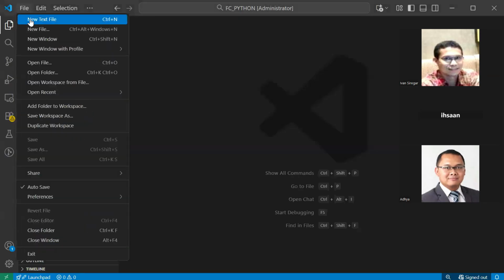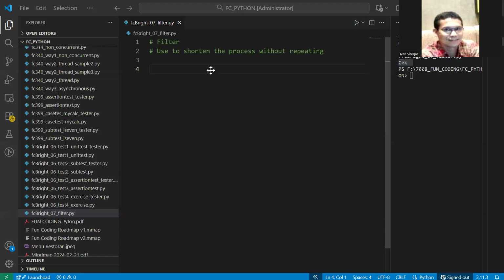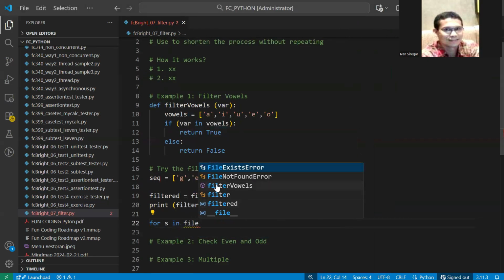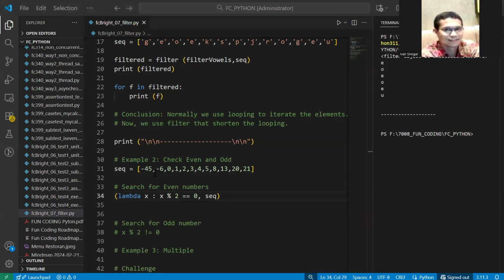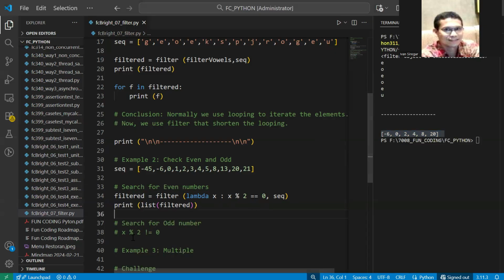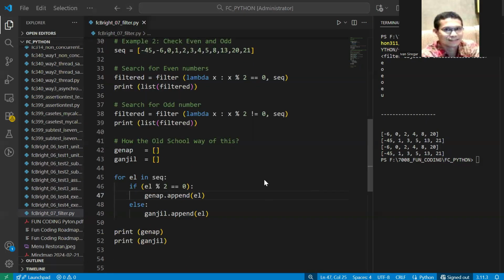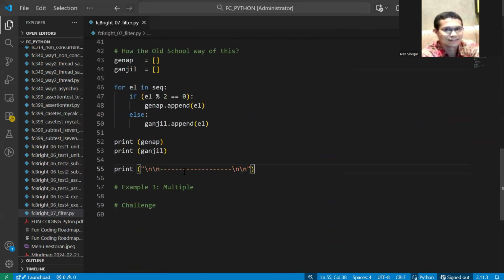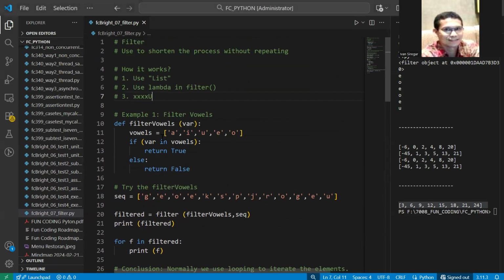🐍Master Python Filter and Lambda Functions | Shorten Your Code Like a Pro!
Fun Coding Indonesia!

In this video, we explore how to simplify repetitive loops in Python using the filter() function combined with Lambda and subroutines. 🧠
Instead of writing long loops, you’ll learn how to make your code cleaner, shorter, and more efficient!

📘 What You’ll Learn:
✅ How the filter() function works in Python
✅ Filtering elements in a list using Lambda
✅ Writing subroutines to use with filter()
✅ Filtering vowels from a list of characters
✅ Finding even and odd numbers using filter()
✅ Checking multiples of 3 (and even a generic challenge: multiple of N)
✅ Comparing old-school looping vs modern filter method

This tutorial is perfect for Python beginners who want to improve their coding style and learn functional programming concepts like Lambda and filter(). 🚀